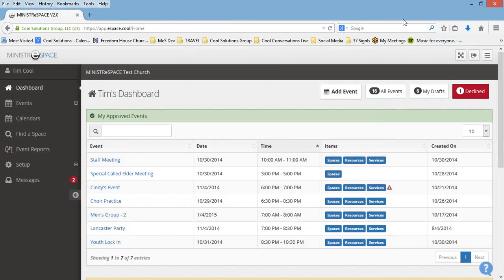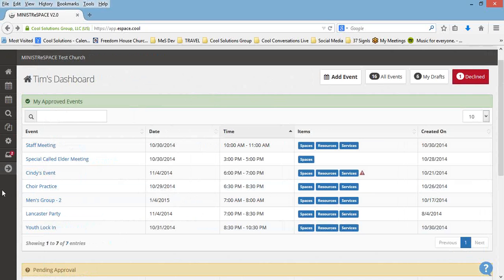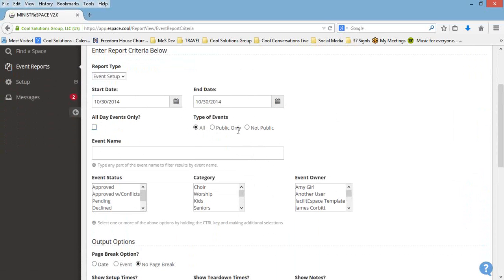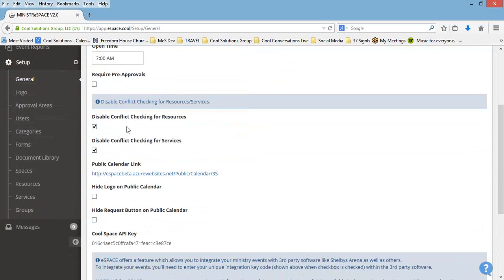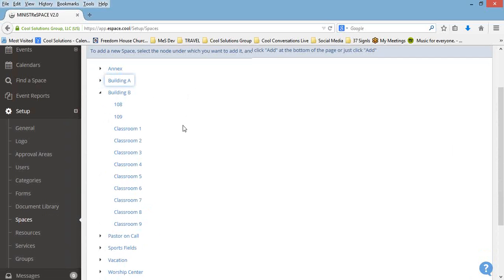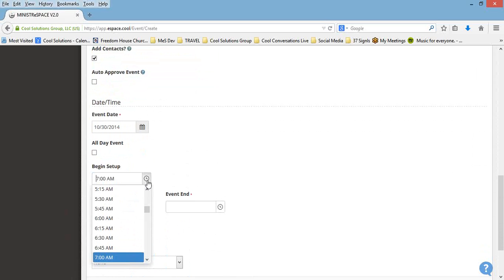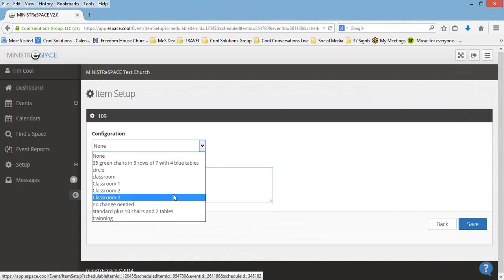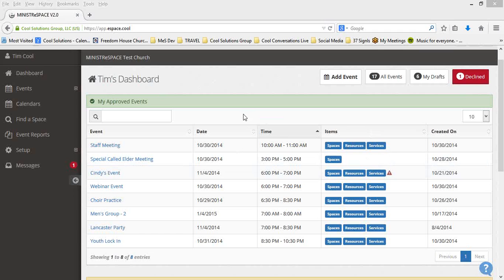Sneak Peek Introduction to Version 2 0 of MINISTReSPACE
If you missed the Webinar we offered on Thursday, October 30, 2014, or just want to view it again, we recorded this for you.

This video is unedited and exactly as it was done at the 10:00 AM EST Webinar.  While this is intended to be a "production" quality video, it will provide your ministry with a preview of the features and enhancements that make MINISTReSPACE V2.0 the best Room/Event scheduling software on the market today